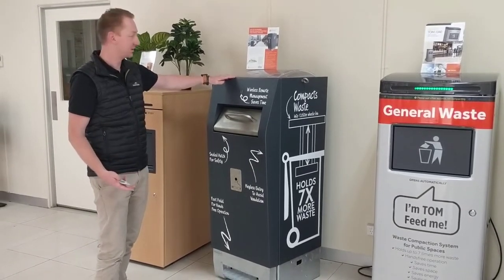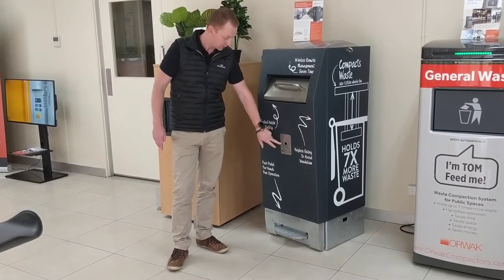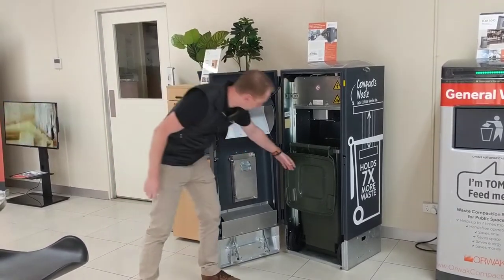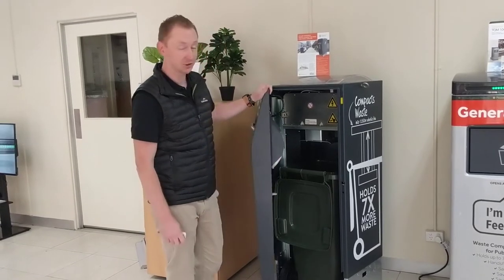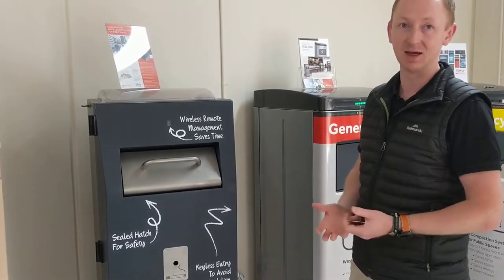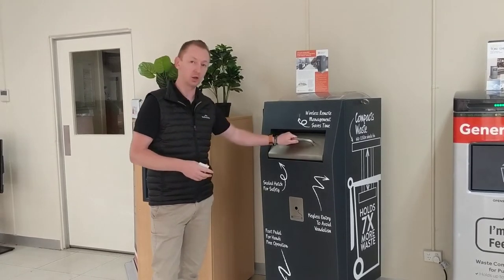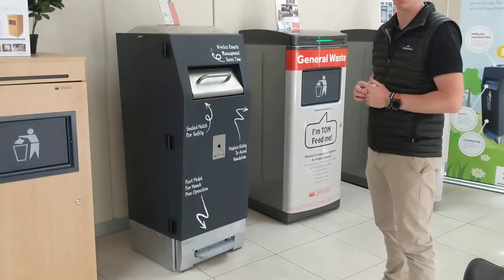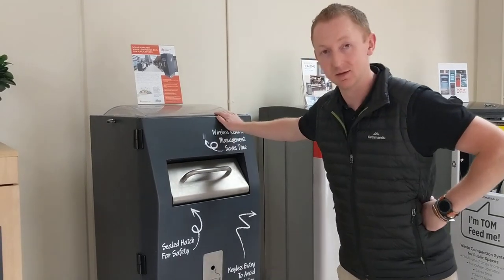RAY® Solar-Powered Waste Compactor Bin Tour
RAY® is the toughest and most advanced waste compacting bin solution for any busy space.

The solar powered system makes the RAY® easy to install or remove (no power cables) and has been designed for Australian conditions – YES 120 and 240 Ltr wheelies!

Keep your space cleaner and save money. Australia's best solar compactor bin.